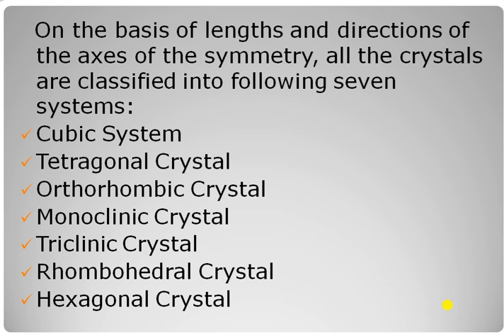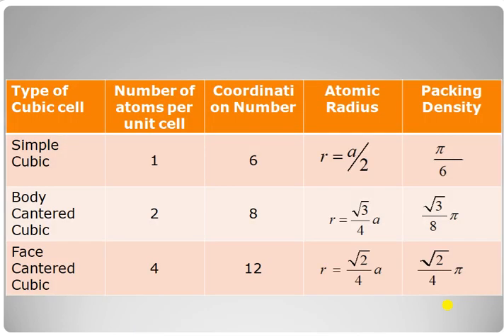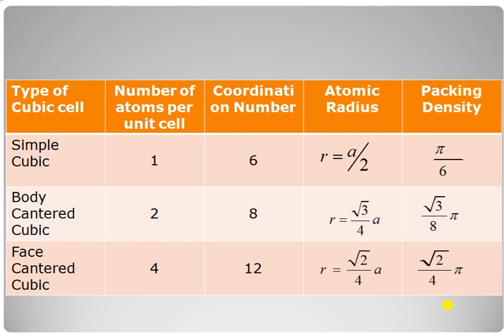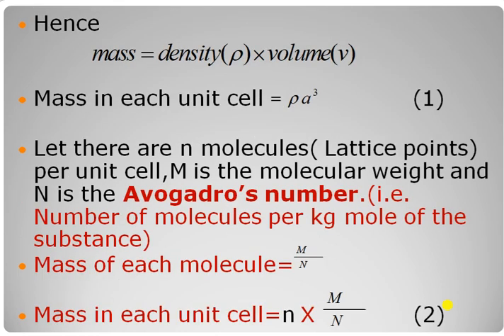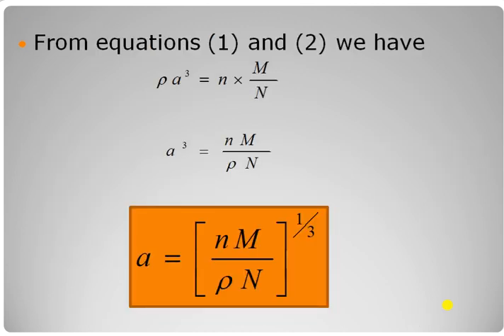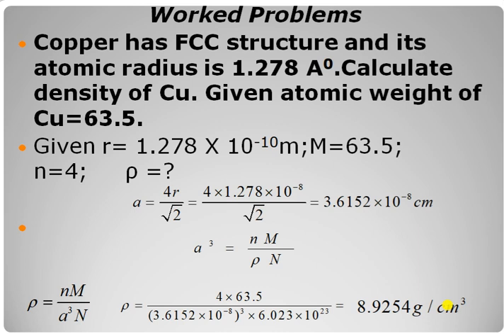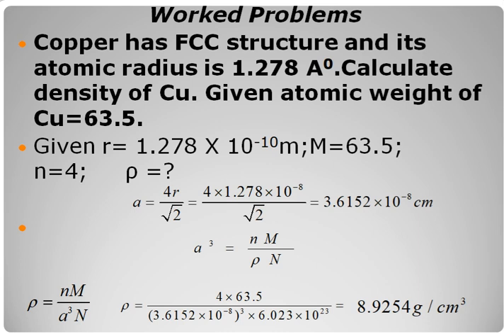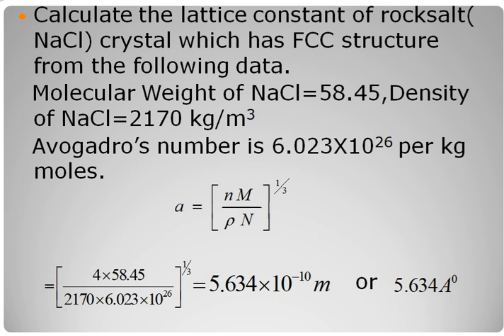Calculation of Lattice Constant(a)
This video gives the detailed procedure for the calculation of lattice constant.